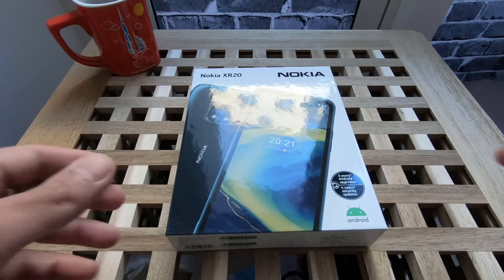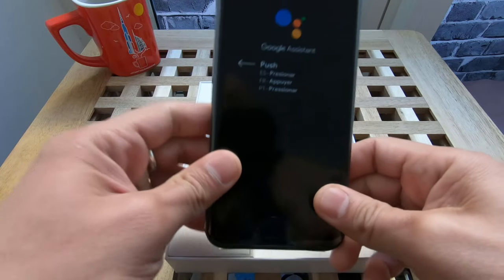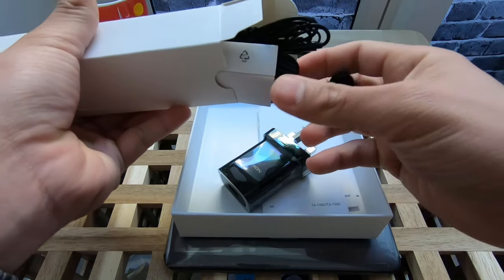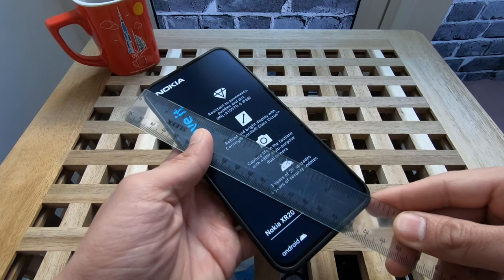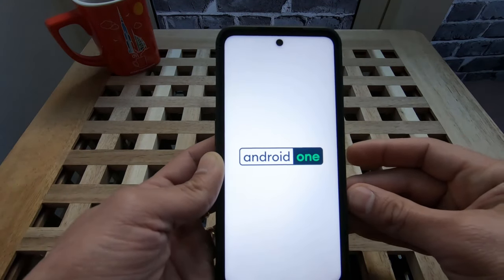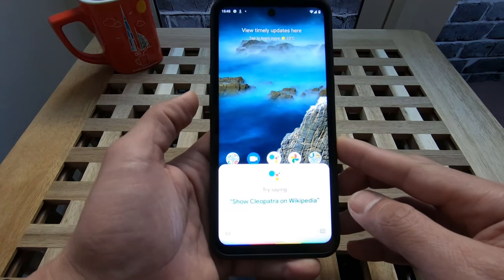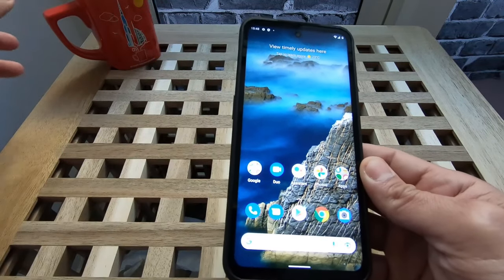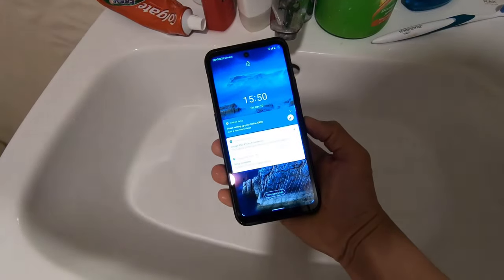Nokia XR20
Finally, it's back in my hands, my first love phone brand. Features are, Android 11, IP68 dust and waterproof, 6.67'' Gorilla Glass, 48MP and 13MP ZEISS rear optics, 8MP front camera, 4630 mAH battery, Qi wireless charging compatible, 6GB RAM, 128GB internal storage plus memory card slot, 3.5mm jack and more. Cheers